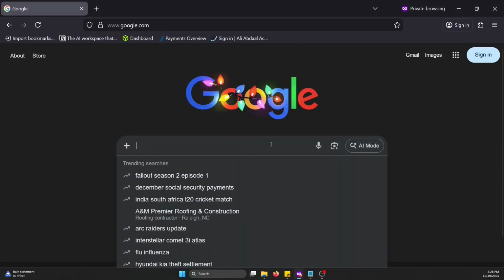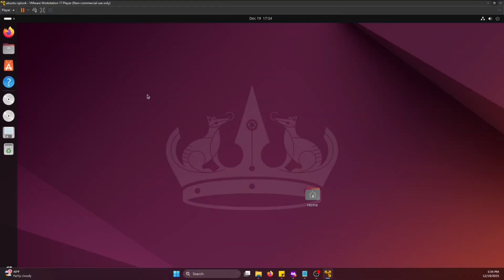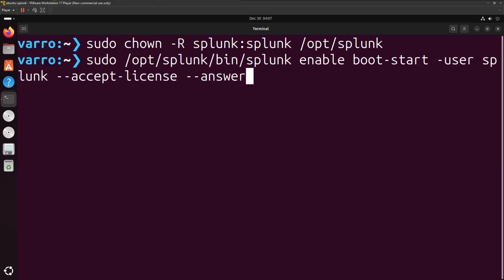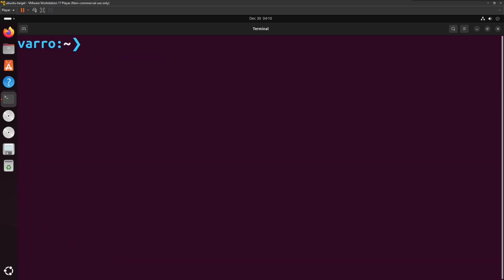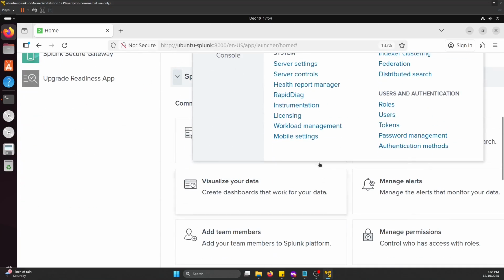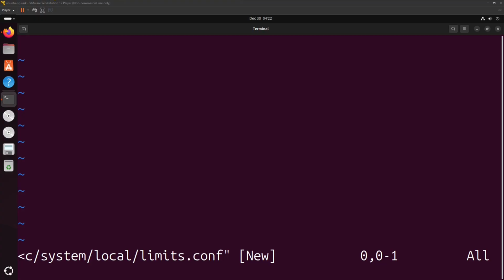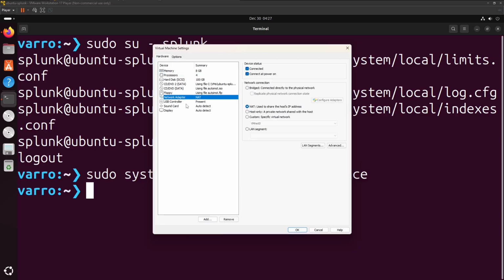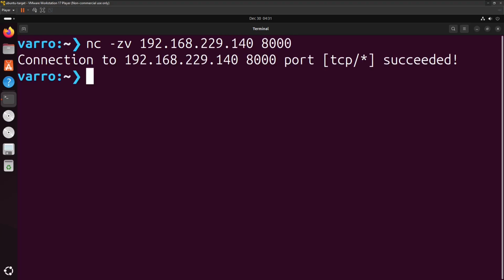Part 2 - Splunk installs + tuning - Build a Real Threat Detection Lab with Splunk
Part 2, Splunk download and install plus tuning. In Part 2 of this series, you’ll build a real, working threat detection lab using Splunk and Linux — the same logging platform used by professional SOC teams.

You’ll install Splunk Enterprise, deploy a universal forwarder, tune Splunk for a home lab environment, and verify network connectivity so your lab runs fast, stable, and frustration-free. This video focuses on doing things the professional way using configuration files instead of click-heavy GUIs.

By the end of this video, you’ll have a properly tuned Splunk server and a solid foundation for real security monitoring. Do not skip this step — everything in the rest of the lab depends on it.

👉 In the next video, we’ll start getting real security logs flowing and build detections the way SOC analysts actually do.

/opt/splunk/etc/system/local/limits.conf:
[disk_usage]
max_disk_usage = 95
# Allow Splunk to use up to 95% of the disk before it starts slowing itself down

min_free_space = 500
# Always keep at least 500 MB of free disk space so the OS doesn’t break

[iowait]

max_iowait = 50
# Only warn or throttle when the CPU is spending about half its time waiting on disk

[scheduler]
max_searches_perc = 50
# Limit background searches so Splunk doesn’t compete with you on a small lab system

/opt/splunk/etc/system/local/log.cfg:
# Lab logging level tuning
# Reduces noisy internal logging for small home labs
# Do NOT use these values blindly in production

category.Root.level = WARN
# Only log warnings and errors instead of every minor detail

category.Metrics.level = ERROR
# Stop logging noisy metric details unless something is actually wrong

/opt/splunk/etc/system/local/indexes.conf:
[_internal]
homePath = $SPLUNK_DB/_internal/db
# Where Splunk stores its own internal logs while they are actively being used

coldPath = $SPLUNK_DB/_internal/colddb
# Where older internal logs are moved when they are no longer actively searched

thawedPath = $SPLUNK_DB/_internal/thaweddb
# Where internal logs go if you manually unfreeze or restore old data

maxTotalDataSizeMB = 500
# Cap how much disk space Splunk can use for its own internal logs

frozenTimePeriodInSecs = 604800
# Automatically delete internal logs after 7 days to save disk space